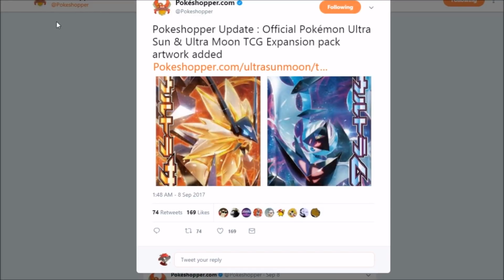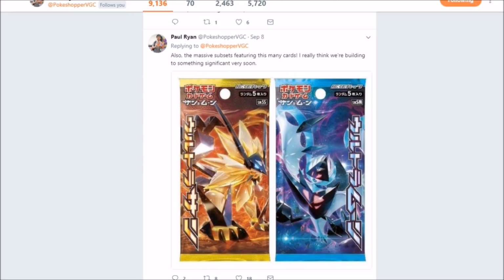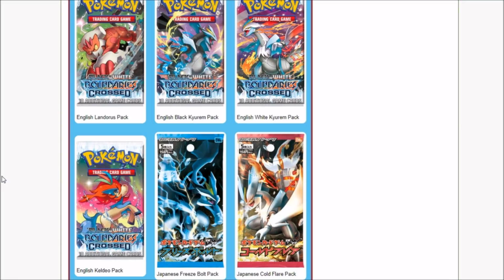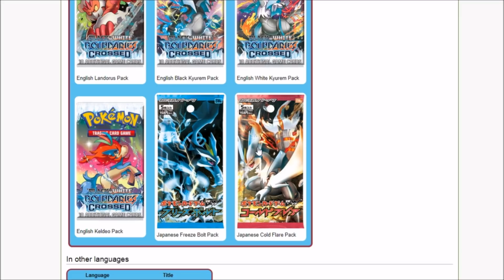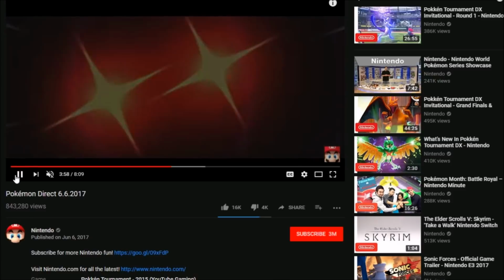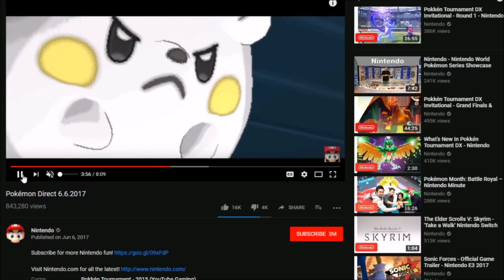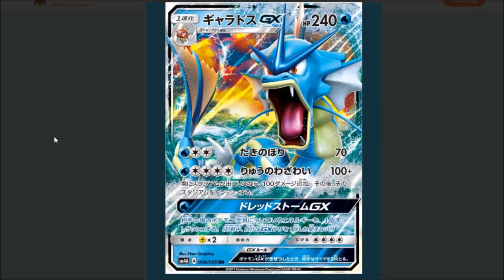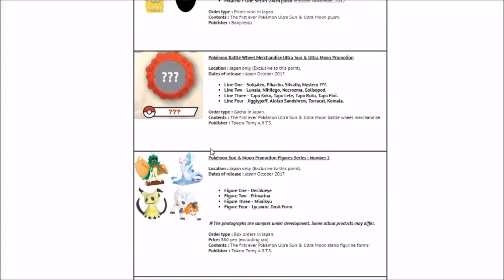NEW MIMIKYU Z MOVE TEASER?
Pre Order Pokken Tournament DX - Nintendo Switch